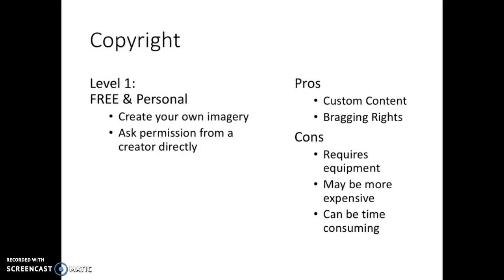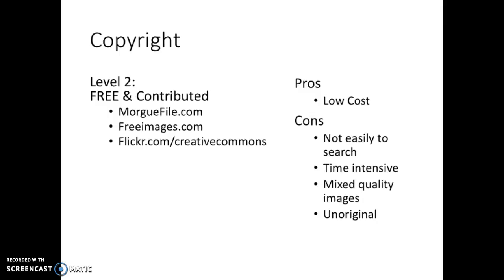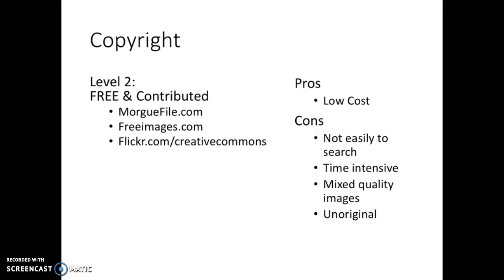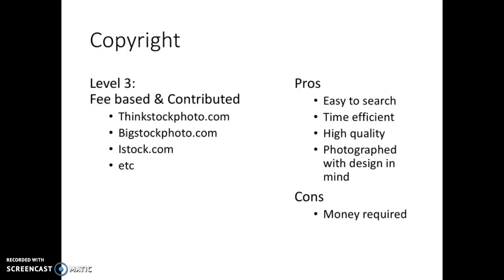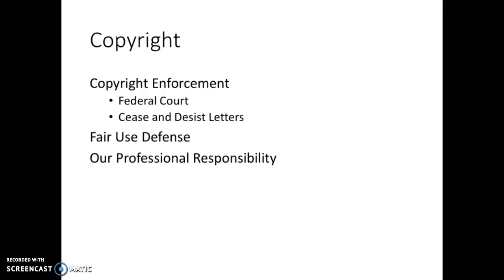Copyright Basics, part 2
Where to find photographs without infringing on someone else's copyright